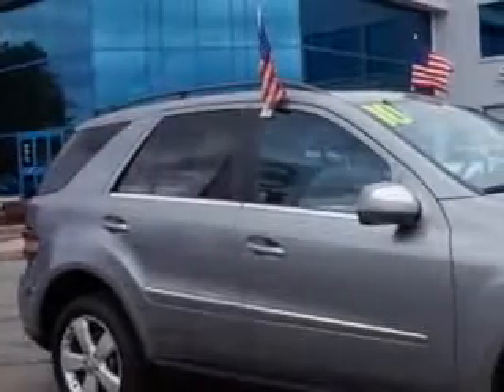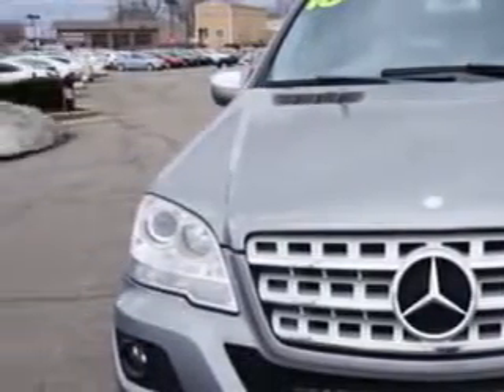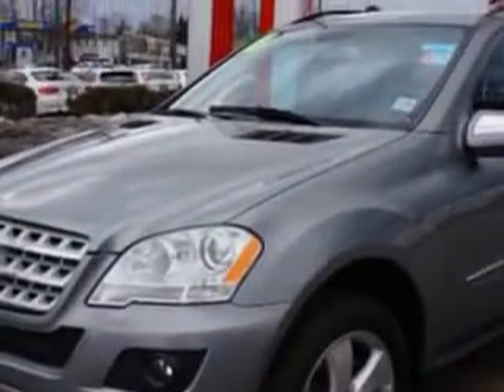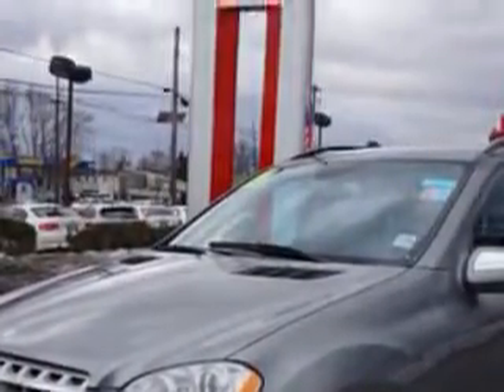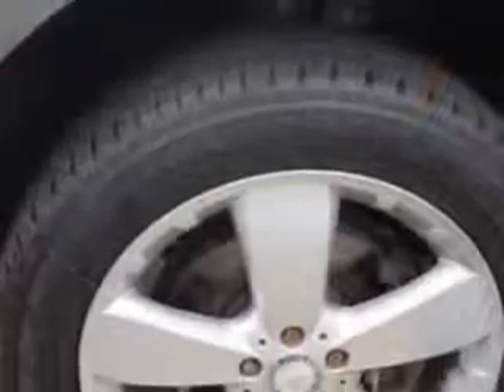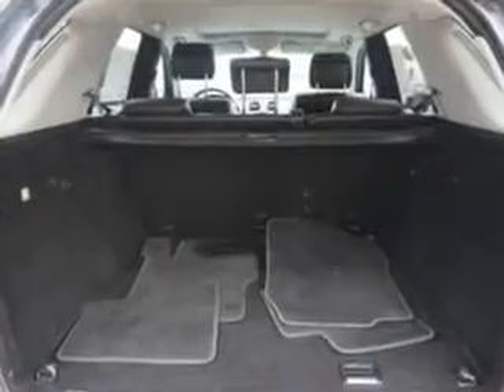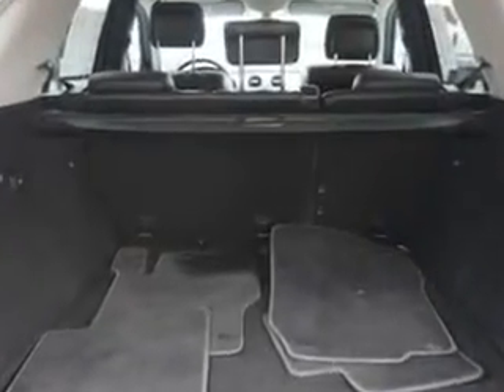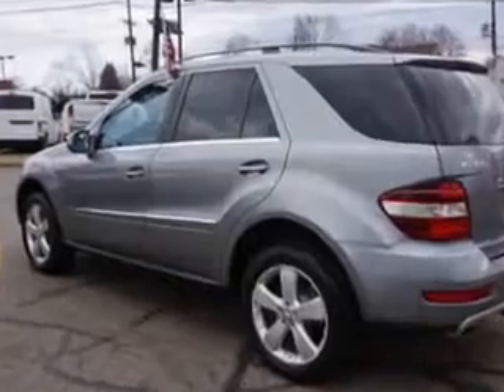2010 Mercedes-Benz M-Class Edison Nissan Edison, NJ 08817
Mercedes-Benz M-Class Imagine driving this Palladium Silver Metallic Mercedes-Benz M-Class SUV AWD, equipped with a 6 Cylinder engine and an automatic transmission.
MILES: 49,269
VIN:4JGBB8GBXAA561242

Edison Nissan
401 Route 1 South
Edison, New Jersey 08817